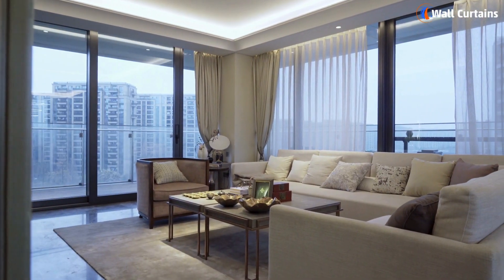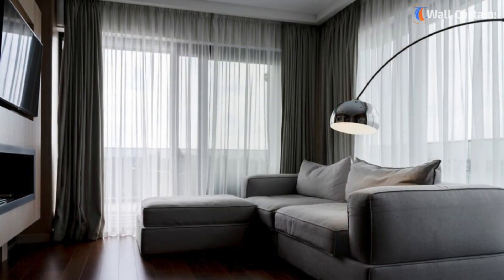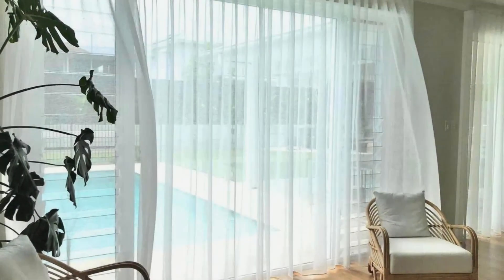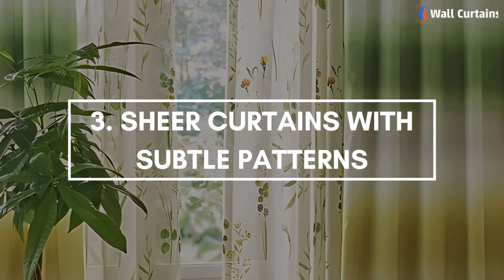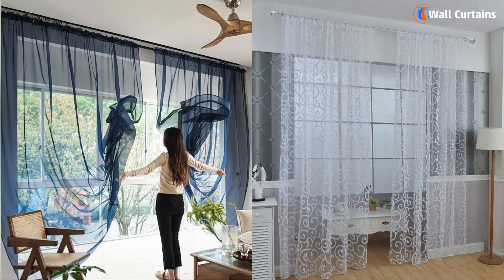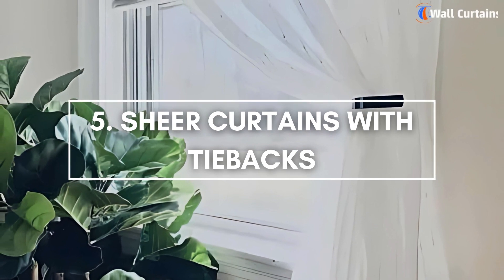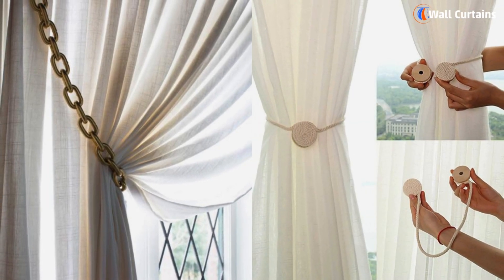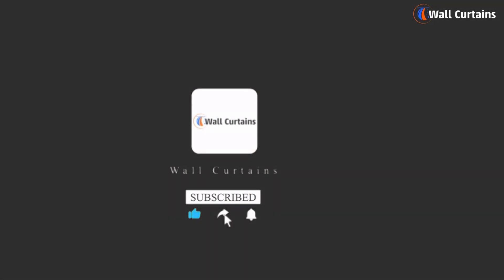5 Awesome Sheer Curtain Ideas for Your Home 2024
Hello, home decor enthusiasts! Are you ready to refresh your living room with some stylish and elegant sheer curtains? You've come to the right place! Today, we're diving into the 5 best sheer curtain ideas for your living room in 2024. Let's get started!

1. Layered Sheer Curtains
First up, we have layered sheer curtains. This trend involves combining sheer curtains with heavier drapes or another layer of sheers.
Layering adds depth and allows you to control the amount of light and privacy. You can play with different colors and textures to create a rich, dynamic look.

2. Floor-to-Ceiling Sheer Panels
Next, floor-to-ceiling sheer panels. These long, flowing curtains can make any room feel taller and more spacious.
They work beautifully in modern and traditional settings alike, adding an element of sophistication and elegance. Plus, they allow for maximum light entry, making your living room feel bright and airy.

3. Sheer Curtains with Subtle Patterns
For a touch of personality, consider sheer curtains with subtle patterns. Think delicate florals, geometric designs, or abstract prints.
These patterns can add interest without overwhelming the space. They’re perfect for adding a bit of flair while maintaining a light and breezy feel.

4: Two-Tone Sheer Curtains
Create a sophisticated and contemporary look by combining two different shades of sheer fabric.
This can add depth and dimension to your living room, making it feel more dynamic and visually appealing. Choose colors that complement your existing decor for a cohesive look.

5. Sheer Curtains with Tiebacks
Finally, we have sheer curtains with tiebacks. This classic look can be updated with modern or vintage-style tiebacks.
Tiebacks allow you to let in more light when desired and create a charming, decorative touch. They can be simple cords, elegant tassels, or even metallic clips to match your decor.

And there you have it—5 amazing sheer curtain ideas for your living room in 2024! Whether you’re going for a minimalist look or something more luxurious, there’s a sheer curtain style out there for you. Happy decorating!